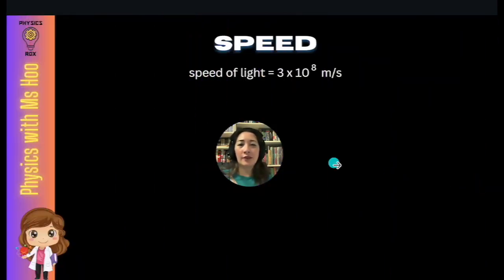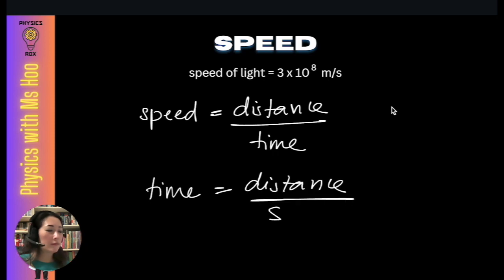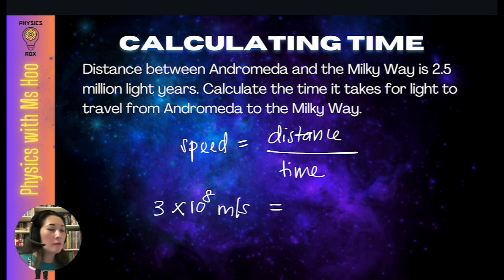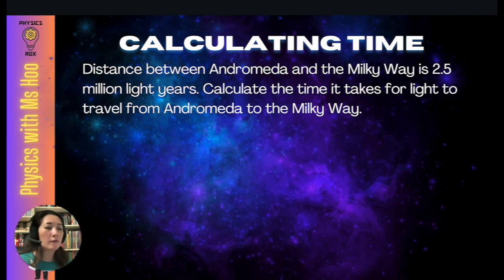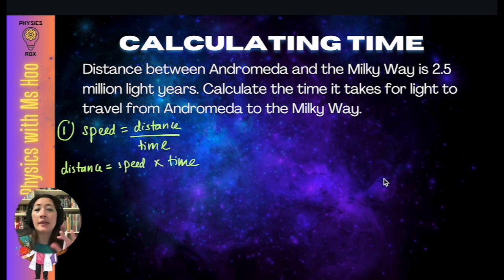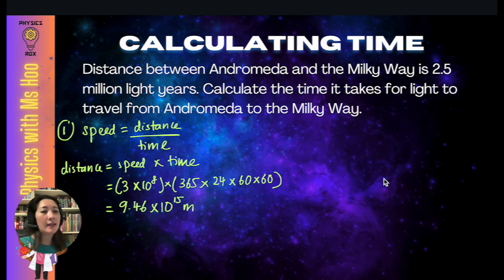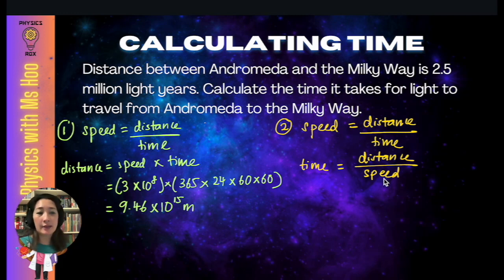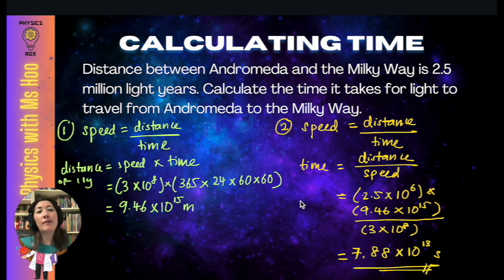Calculating the time taken for light to travel an astronomical distance ~ IGCSE Physics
In this video, we will learn how to calculate the time taken for light to travel an astronomical distance, with an example of how to solve a calculation problem.

This topic is part of the IGCSE Physics 0625 syllabus.